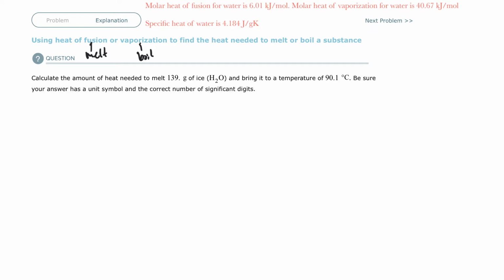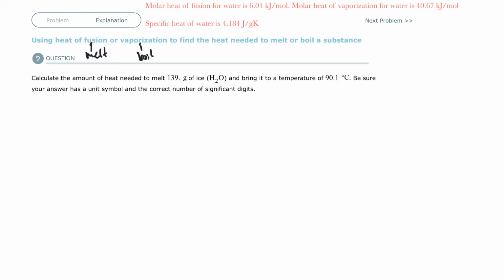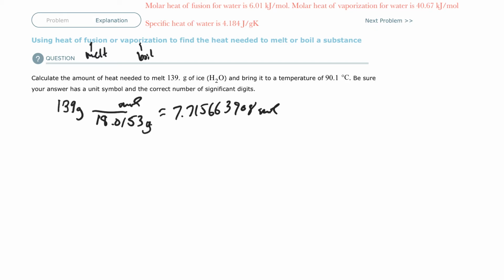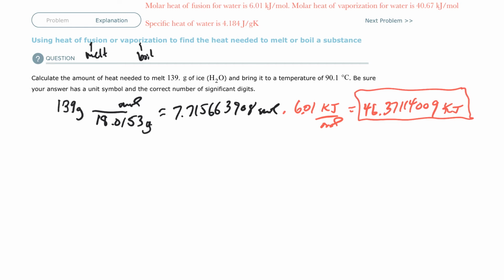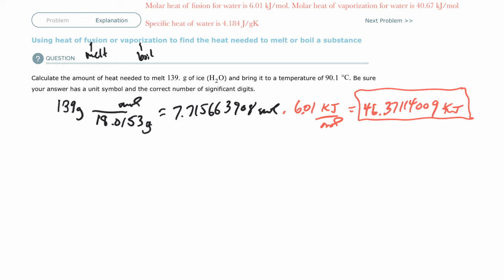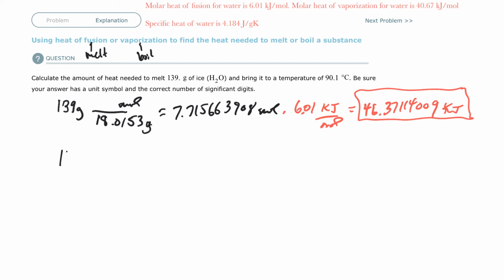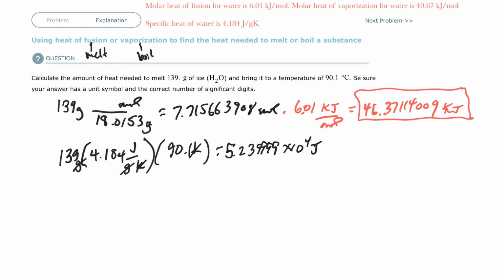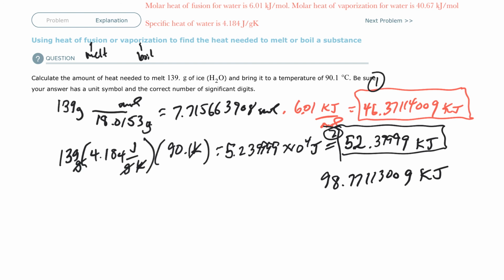Aleks Using heat of fusion or vaporization to find the heat needed to melt or boil a substance